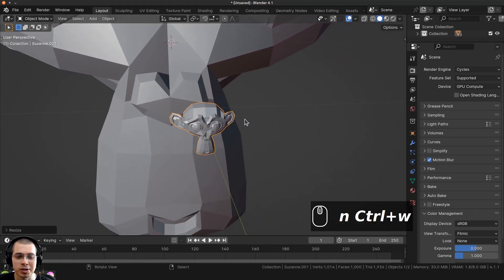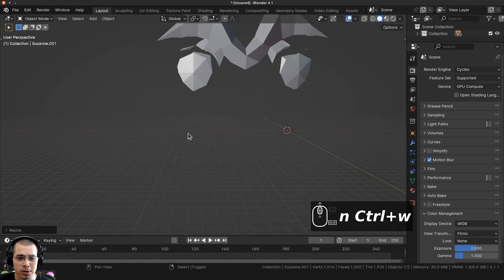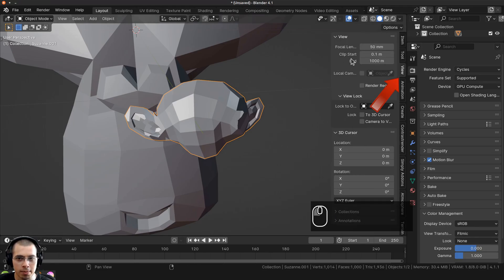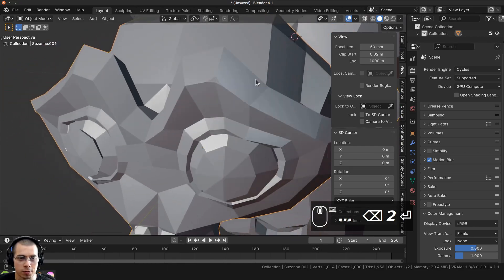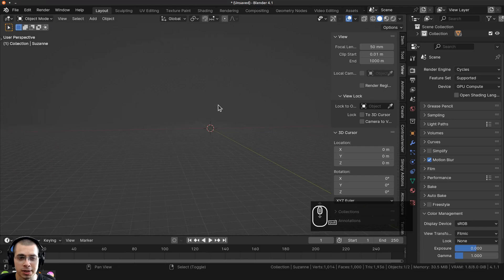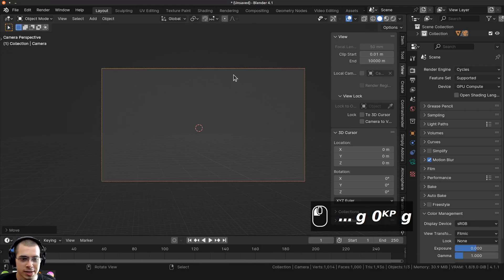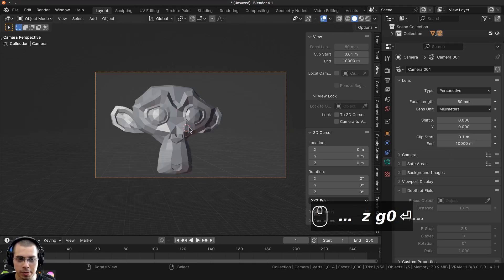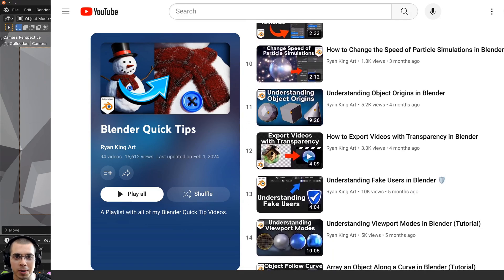How to Fix Objects Clipping in Blender (Tutorial)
In this video I will show you how to fix objects clipping in Blender.